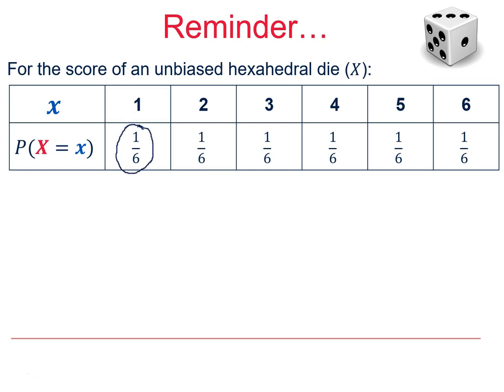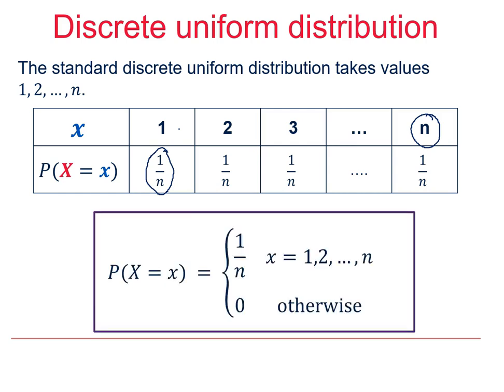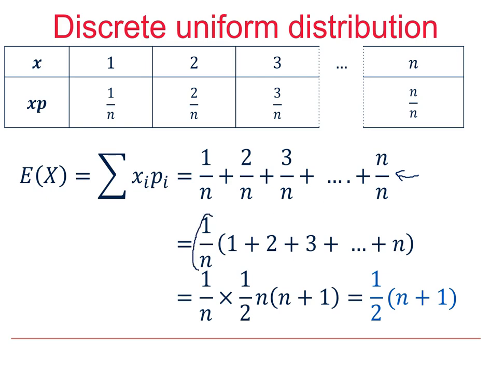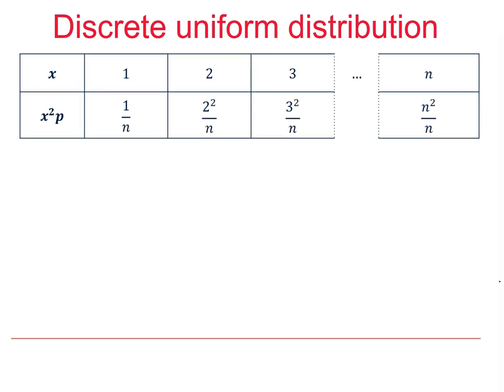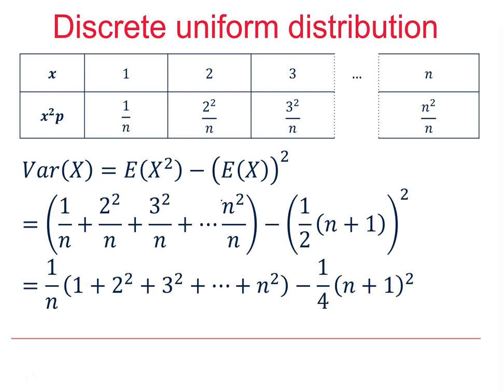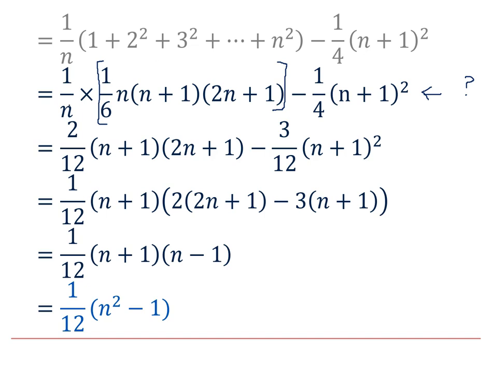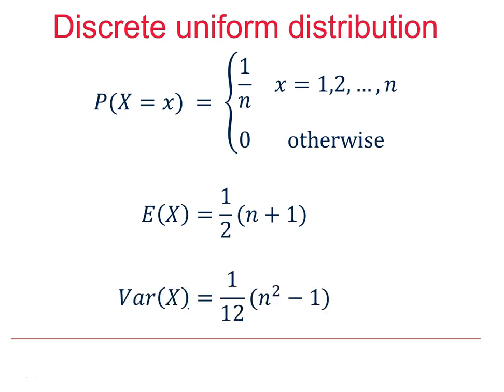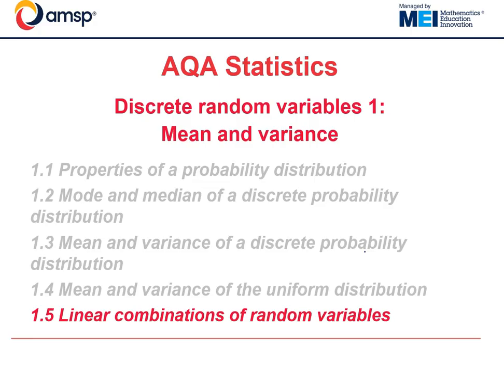AQA Statistics: Discrete random variables 1-4